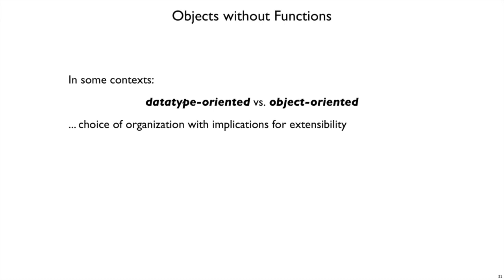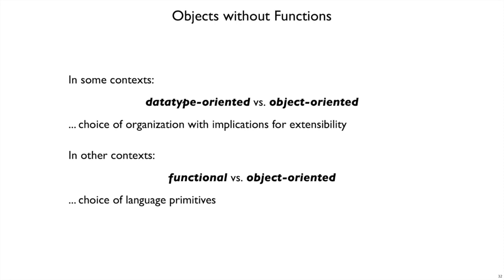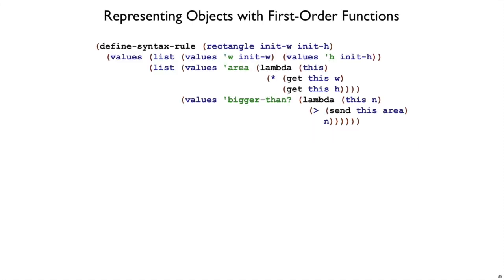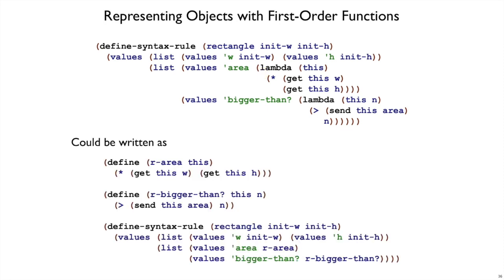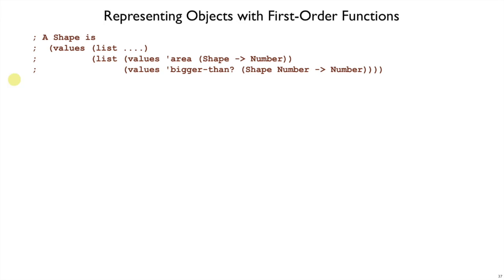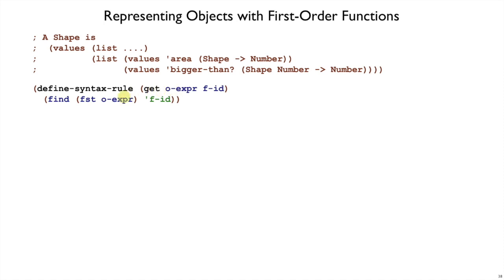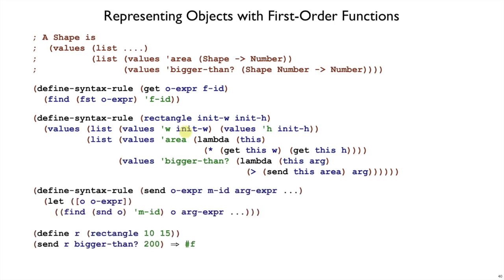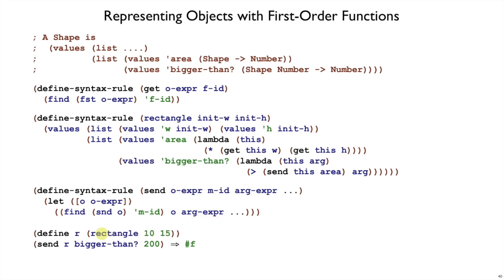Plait Object 7 - objects as fields plus methods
The final encoding of objects, which avoids higher-order functions by explicitly representing a table of field and a table of methods in each object. The point of avoiding higher-order functions is that we can have a simpler core for just objects without functions—but the encoding starts to get complex.